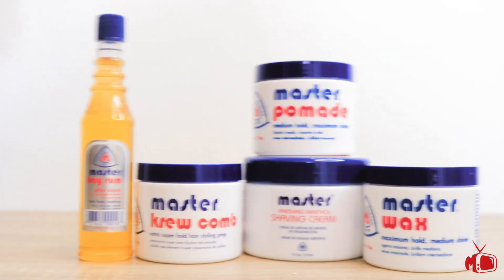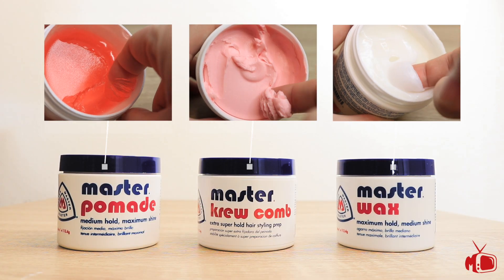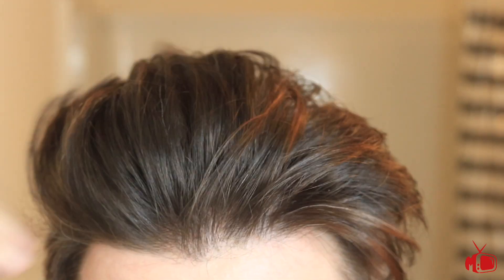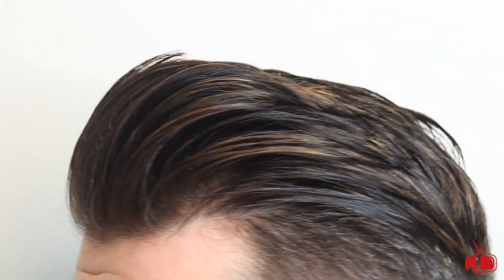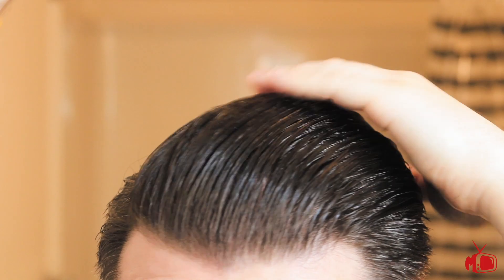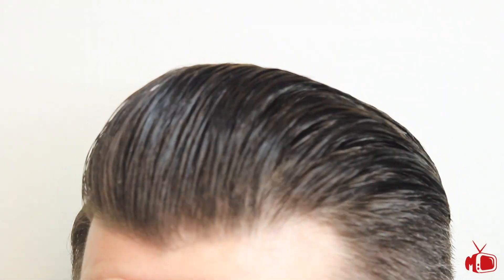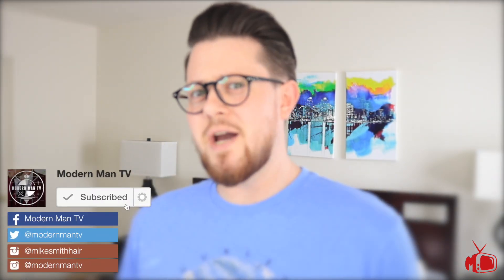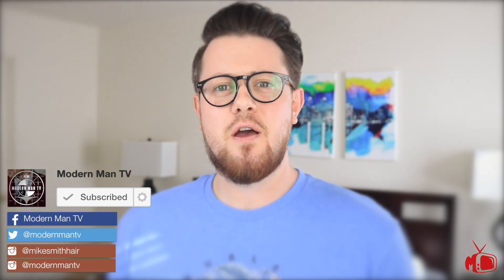Hair Products 2017 I Men's Hair Styling I Master Well Comb Honest Review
Remember to always be cautious when you scoop.

Today I give you a look at a new brand ( new to me ) called Master Well Comb. While they are new to me they are not new to making products as they have been in business since 1935!

In todays episode I go over 3 styling products and 2 shaving products from Master Well Comb. I give full details and demos as well as a final opinion on major aspects and performance on all 5 products.